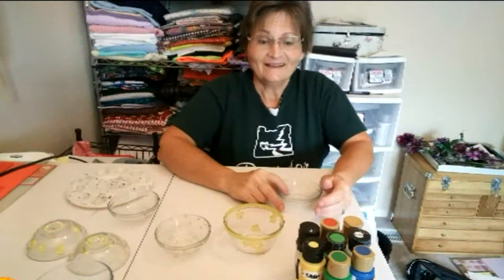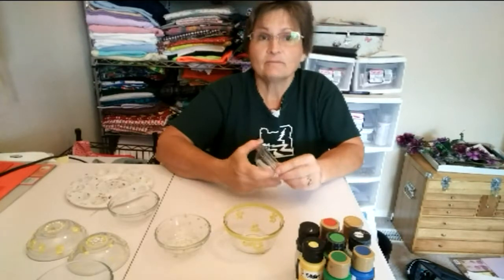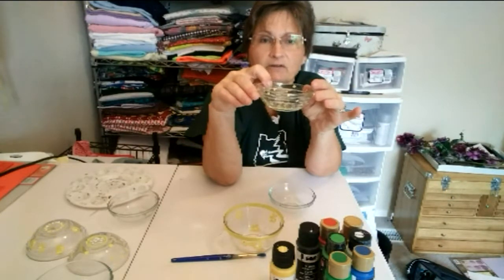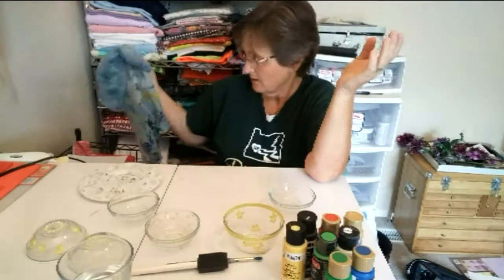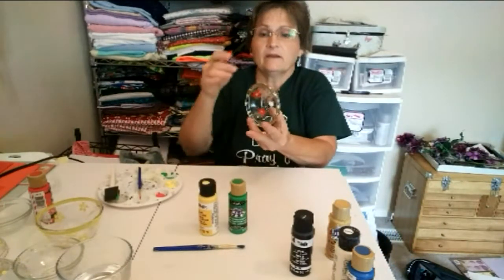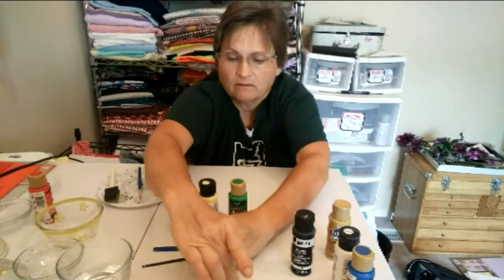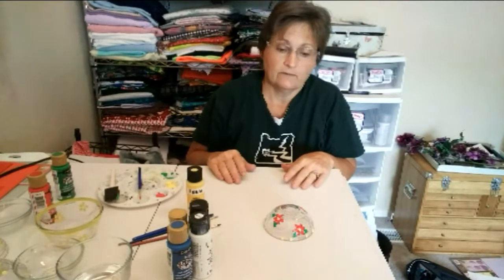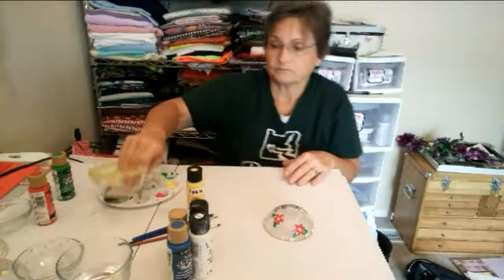How to design a beautiful painted bowl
DIY: In this episode I show you how to paint a decorative glass bowl that will be come as treasured kitchen keepsake. FOR BEST RESULTS PLACE BOWL IN OVEN @ 200 FOR 1 HOUR AFTER PAINTING.